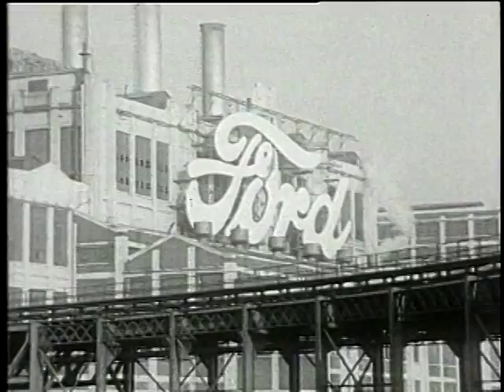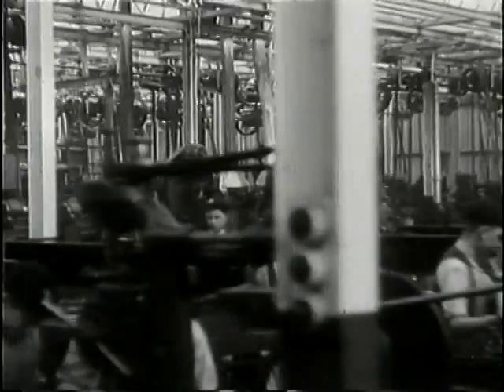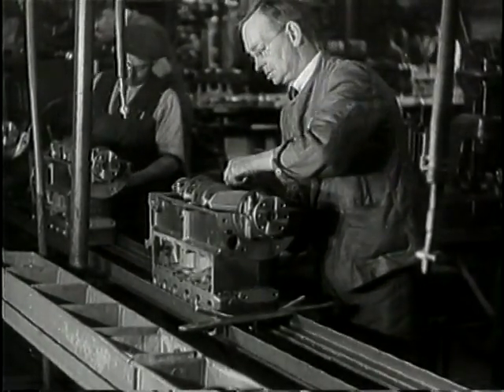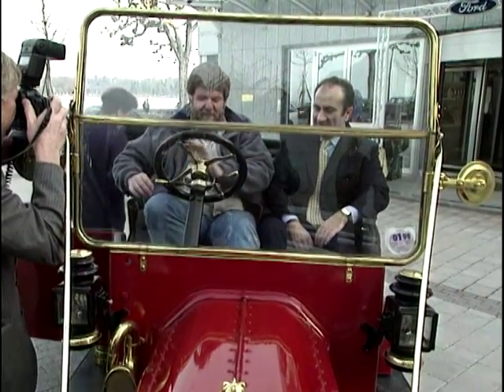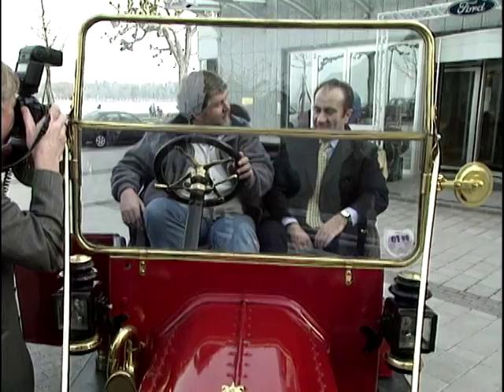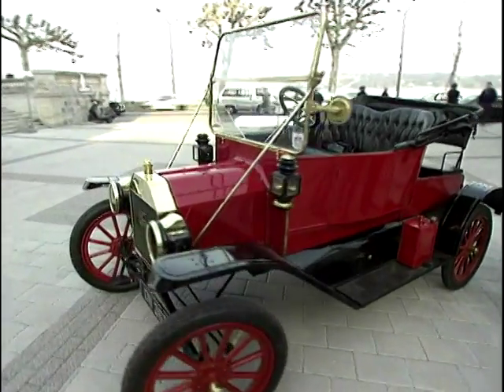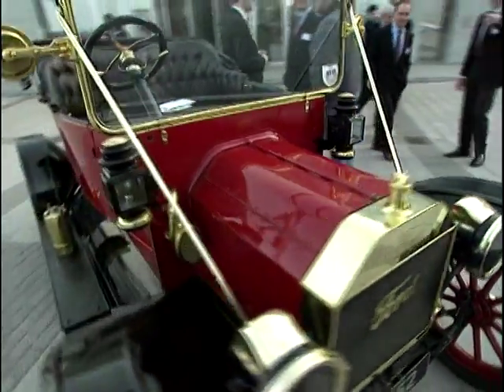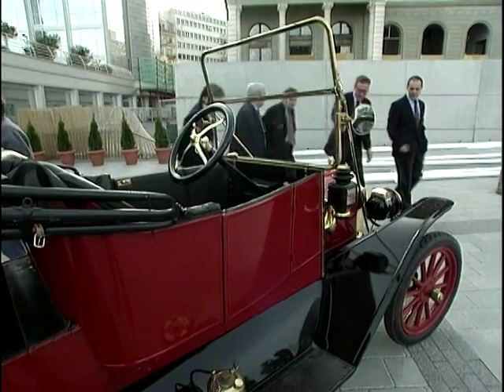1912 Model T Ford Concept Car - Geneva Motor Show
Ginny Buckley is at the 1997 Geneva Motor Show, where she interviews two men who traveled from London to Geneva in style - a 1912 Model T Ford, the second car ever made in the Ford plant at Manchester. Colin Goodwin and Steve Cropley of Autocar Magazine describe how it took three days to travel and the minor complications they endured in their travels.